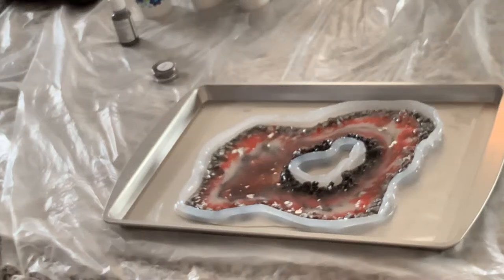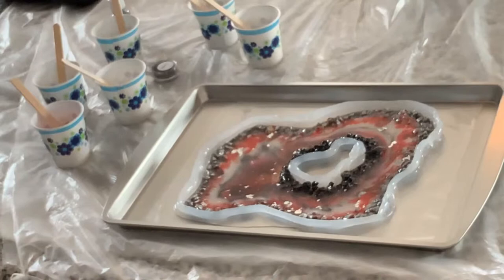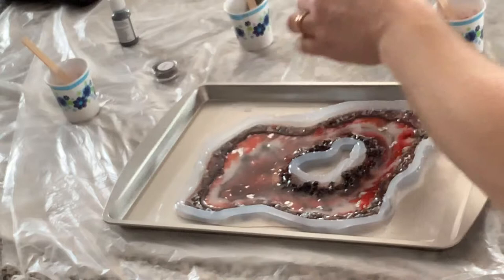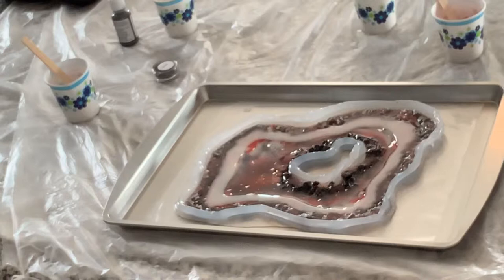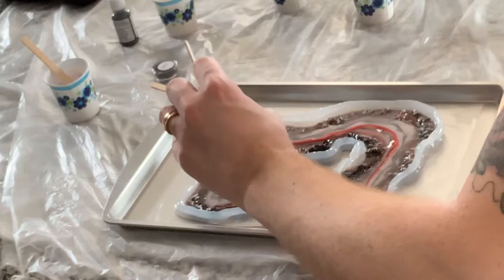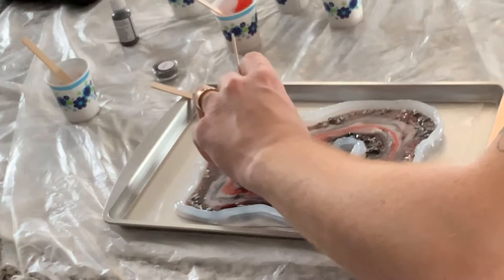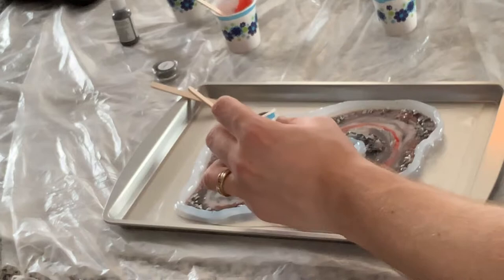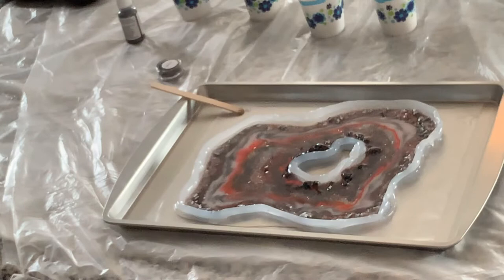Red/Black/Silver geode - Part 2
Part 2 of this beautiful resin geode!